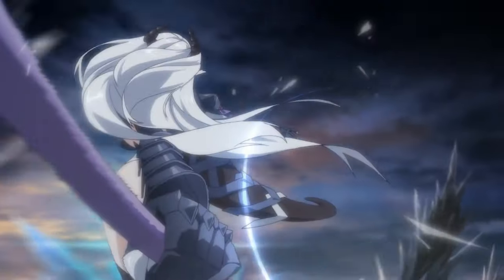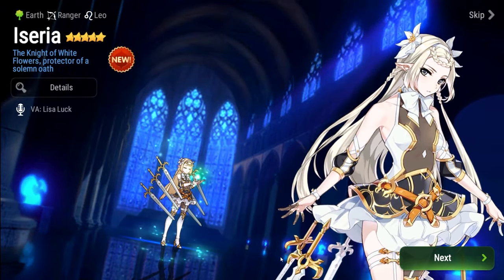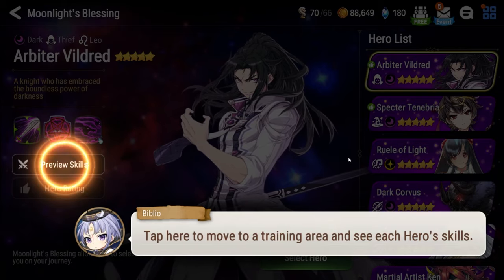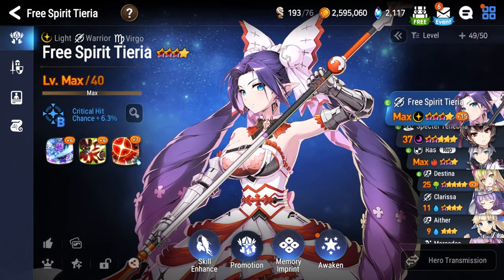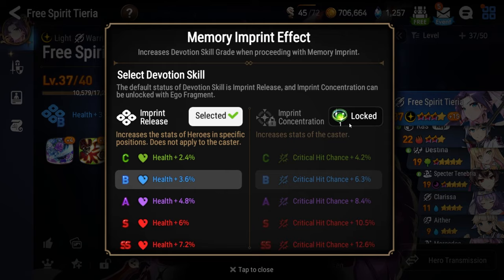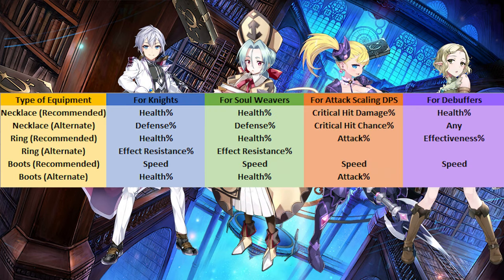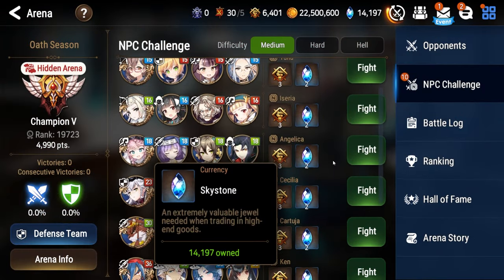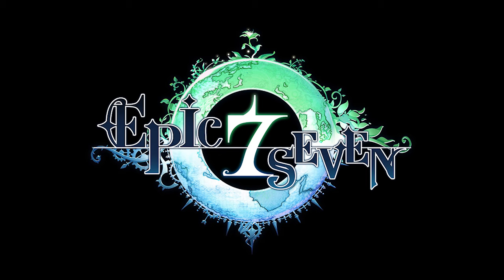New To Epic Seven In 2024? Watch This.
This is my entry into the Epic Seven Global Content Creator Video Contest.

This guide is designed to be incredibly easy to follow and help a brand new player just starting out in Epic Seven. While we won't cover everything, in just 15 minutes you'll have a pretty strong understanding of the game's mechanics and how to progress.

Intro (0:00)
Welcome to Orbis - Getting Started (0:55)
Building a Team (3:14)
Hero Progression - Levels (5:56)
Hero Progression - Promotion (6:36)
Hero Progression - Awakening (7:16)
Hero Progression - Catalysts (7:46)
Hero Progression - Memory Imprint (9:02)
Hero Progression - Artifacts (9:38)
Hero Progression - Equipment (10:13)
Odds & Ends (13:50)
Outro (16:18)

All music is from the Epic Seven OST. Footage used is credit Epic Seven, im_Tsu, Elvemage59, Reddos__, and Valky.